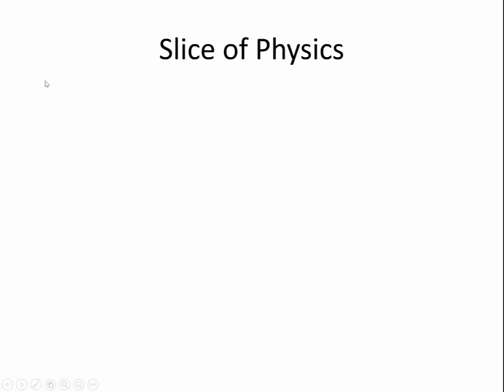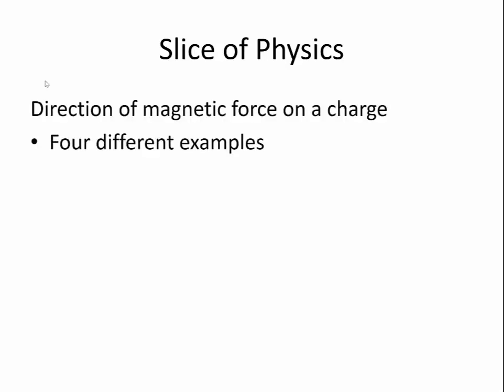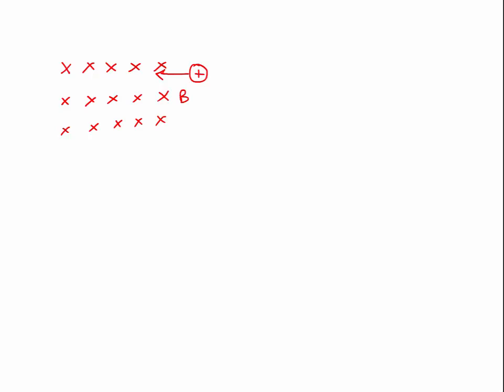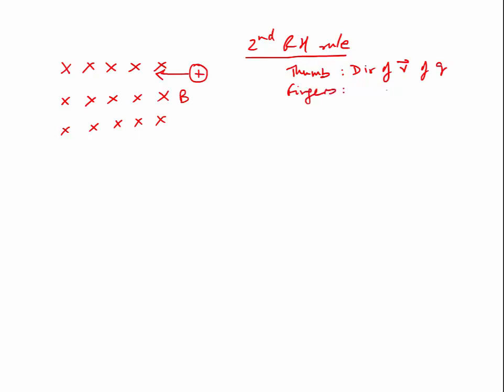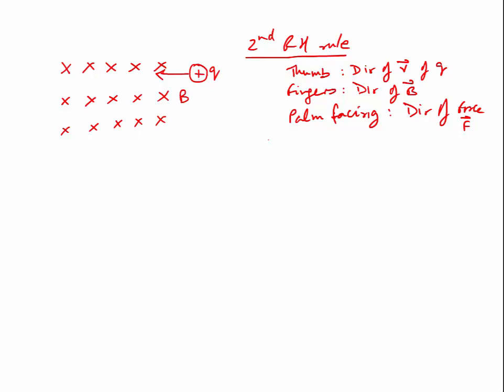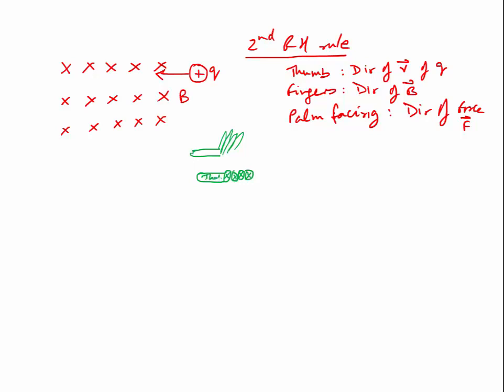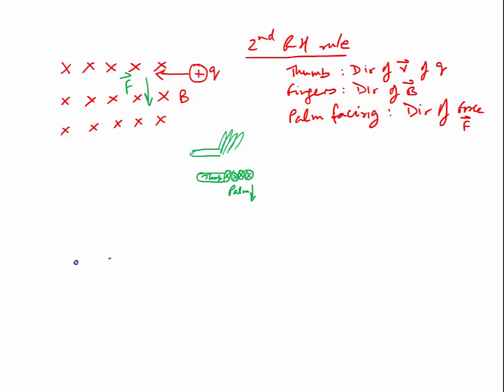Slice 238 Examples of second RH rule